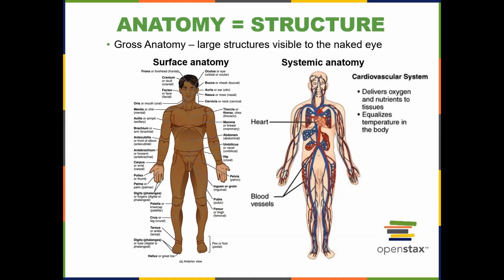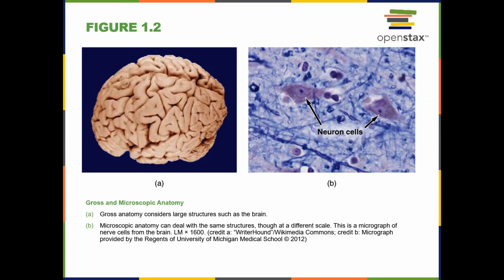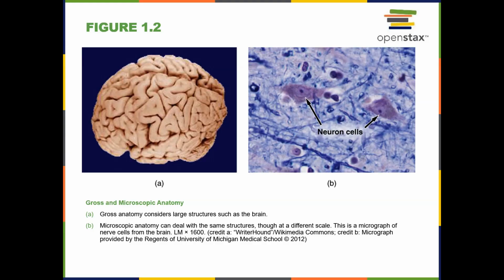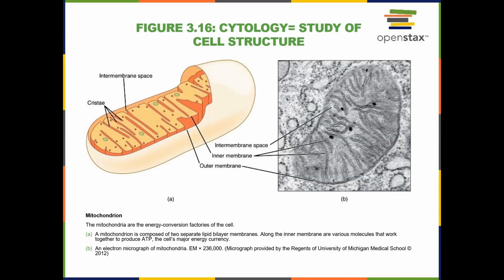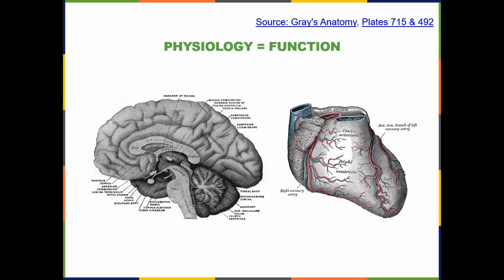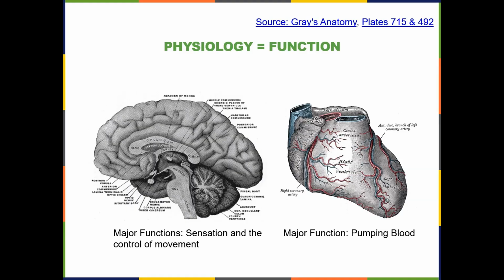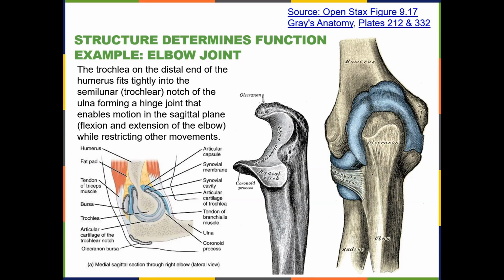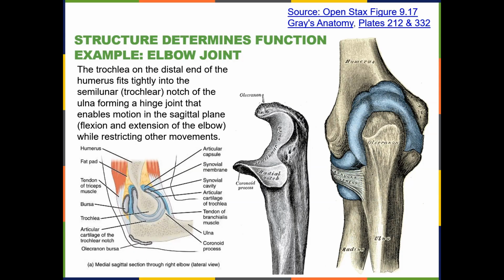Introduction to Human Anatomy and Physiology-1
This is a video is an introduction to Human Anatomy and Physiology.